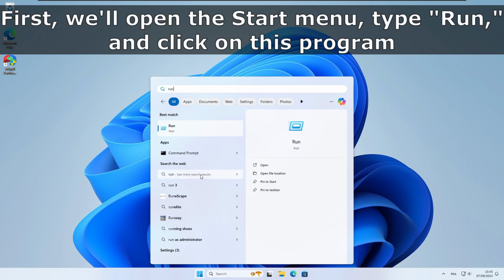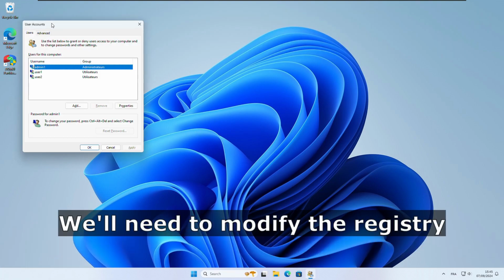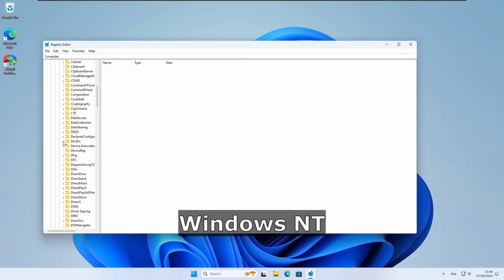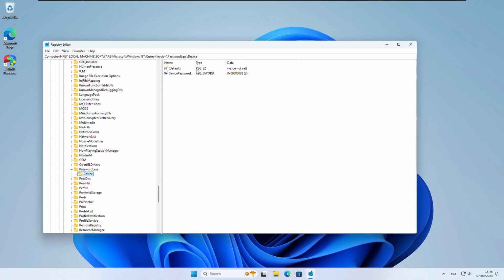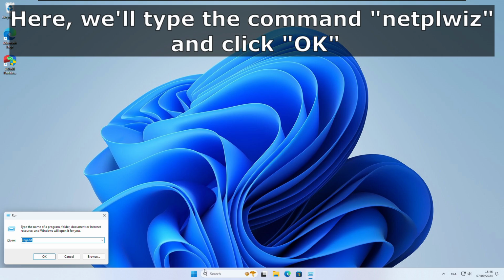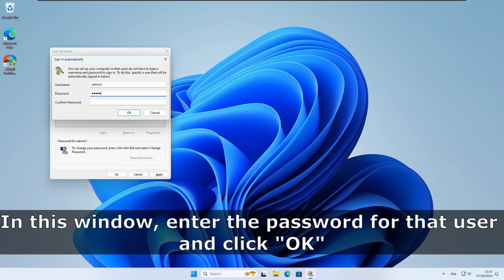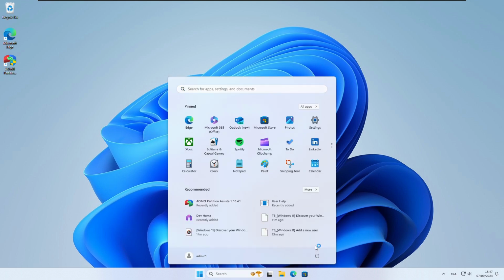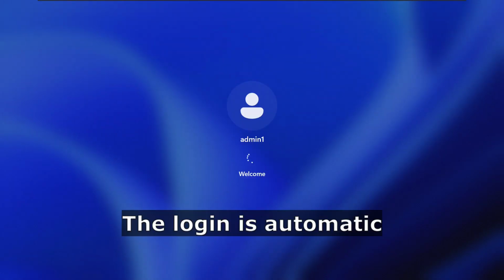[Windows 11] Skip the password with autologin functionnality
Discover how to log into your Windows 11 PC in a flash! In this video, we'll show you step-by-step how to enable auto-login so you'll never have to type your password again. Let's go!

Register path:
Computer\HKEY_LOCAL_MACHINE\SOFTWARE\Microsoft\Windows NT\CurrentVersion\PasswordLess\Device